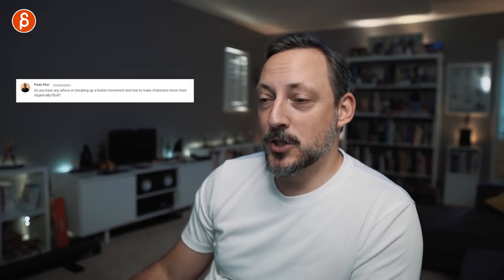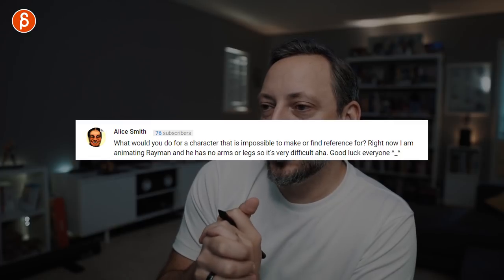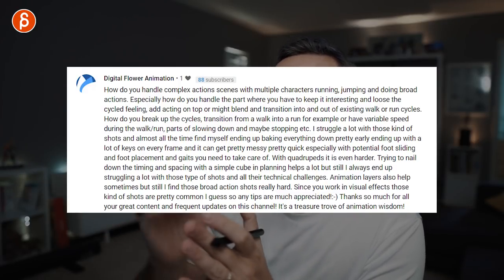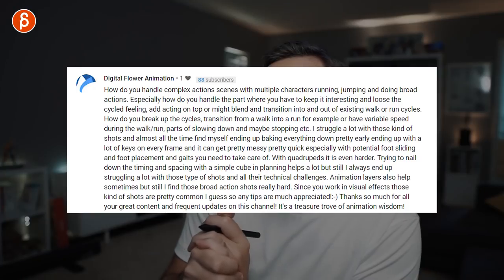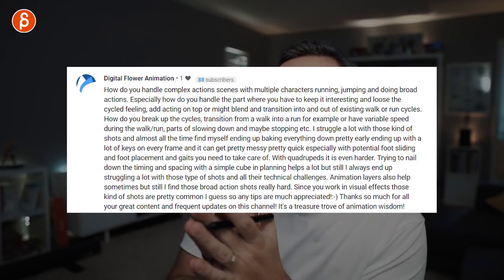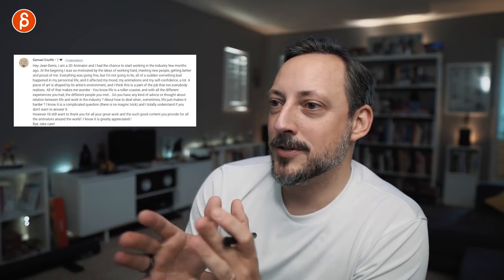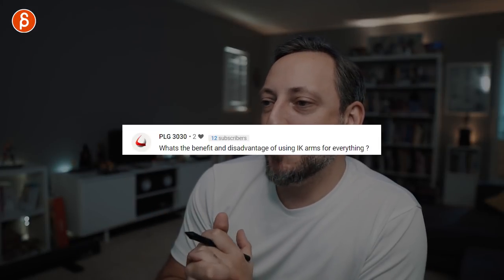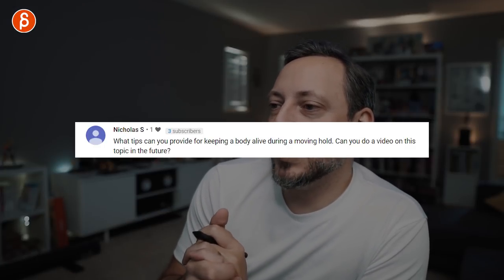Animation Q&A - ANSWERS - part 6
Another round of Animation Q&A, this is part 6 of my answers from all the questions posted on the Spider-Verse giveaway. There were A LOT of questions so there will be a part 7 and more!!